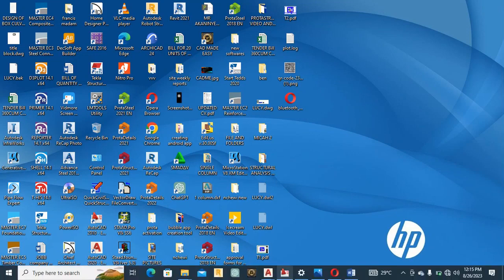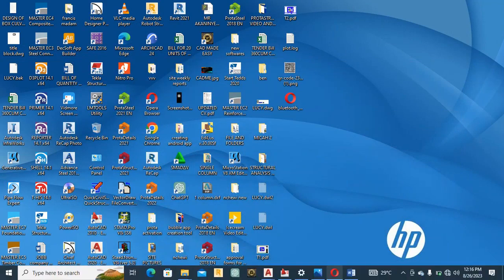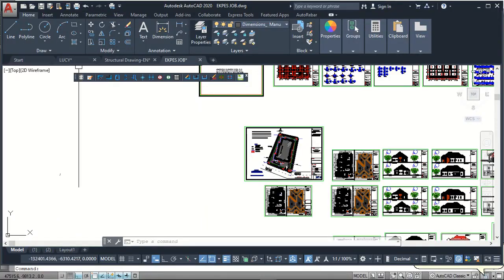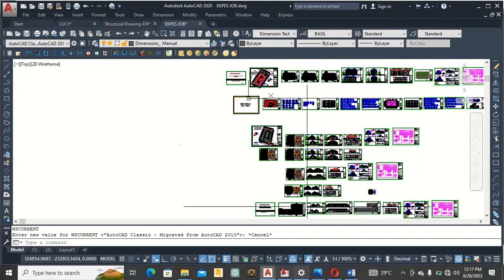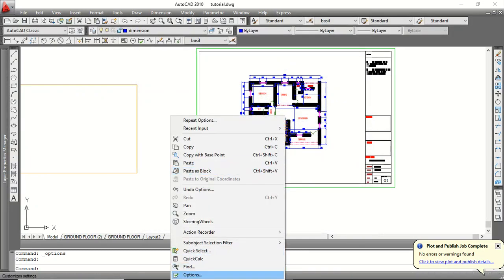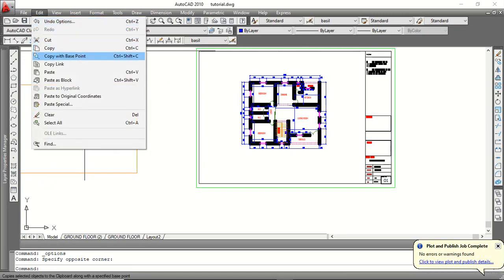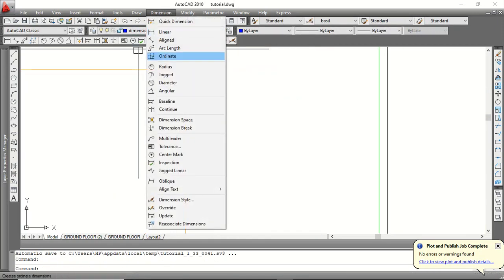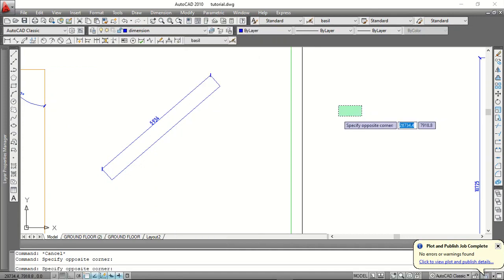SUMMARY OF AUTOCAD DRAFTING